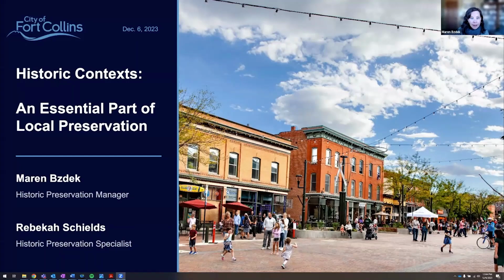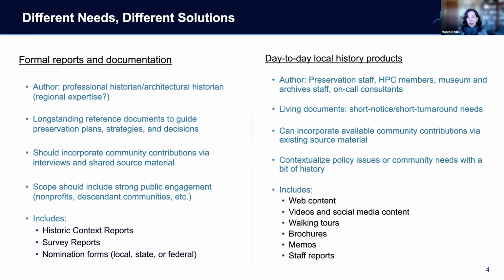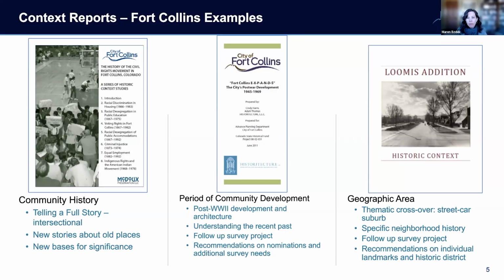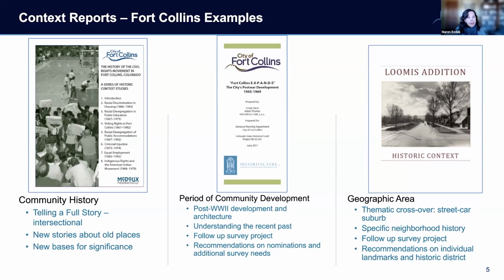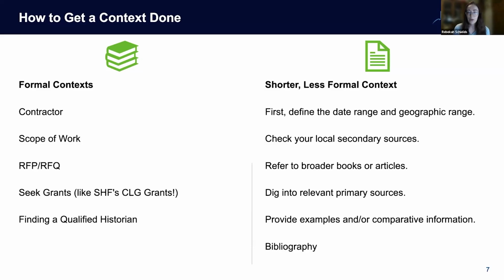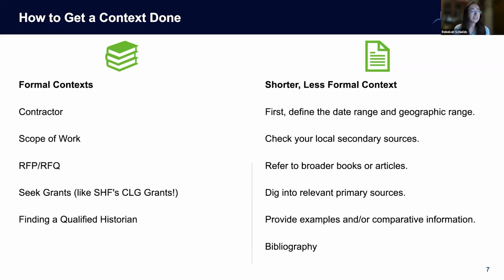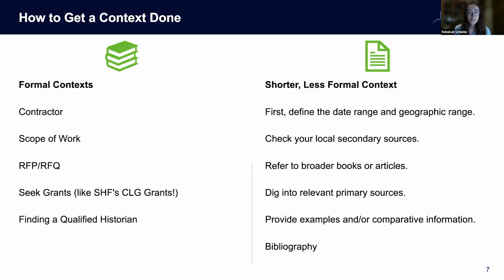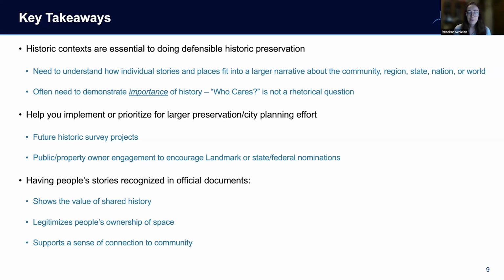Historic Contexts: An Essential Part of Local Preservation | (CLG) Preservation Training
Historic context studies are key resources for your local community that help to identify important themes and patterns of development in your community’s history.  Historic context can help identify resources with historic significance, and are a particularly valuable tool for uncovering stories and resources associated with underrepresented communities.  Join Historic Preservation Staff from Fort Collins to discuss how CLGs can utilize historic contexts and how they help with future preservation efforts.